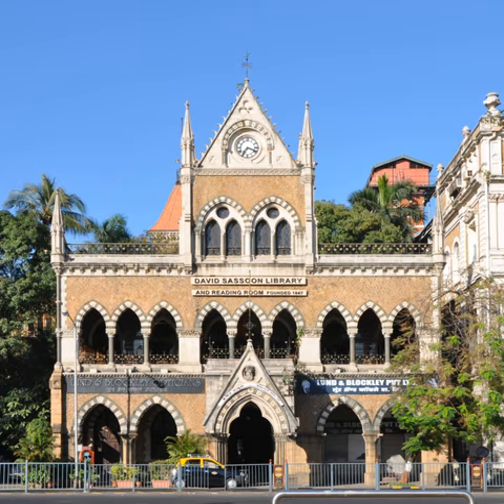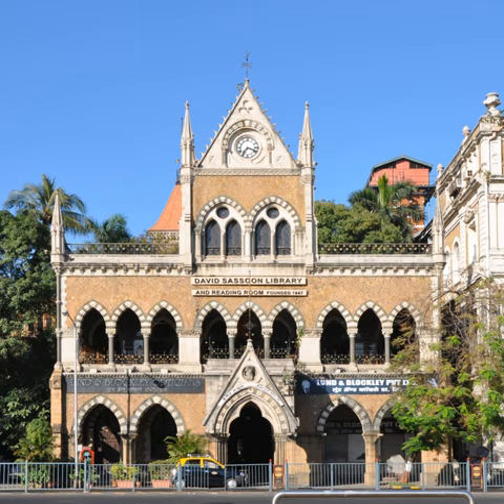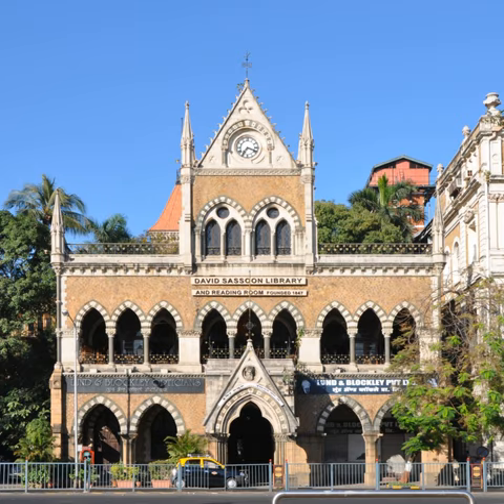David Sassoon Library | Wikipedia audio article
This is an audio version of the Wikipedia Article:
David Sassoon Library

00:01:17 1 History
00:01:48 2 See also

- Socrates

SUMMARY
The David Sassoon Library is the name of a famous library and heritage structure in Mumbai, India. The idea for a library to be situated in the center of the city was the brainchild of Albert Sassoon, son of the famous Baghdadi Jewish philanthropist, David Sassoon. The building was designed by architects J. Campbell and G. E. Gosling, for the Scott McClelland and Company, at a cost of Rs. 125,000. David Sassoon donated Rs. 60,000, while the rest was borne by the Government of Bombay Presidency.The library is located on Rampart Row, looking across the Kala Ghoda. The building, completed in 1870, is built using yellow Malad stone, much like the abutting Elphinstone College, Army and Navy Buildings and Watson's Hotel. Above the entrance portico is a white stone bust of David Sassoon.  This marble bust was Thomas Woolner's working model for the statue of Sasson standing at the front of the stairs of the David Sassoon Library.  This standing marble statue, completed in 1865, was commissioned by Sir Bartle Frere, Governor of Bombay and personal friend of the sculptor, Woolner.  Subscriptions came from the Jewish community, a myriad of traders, and friends in England.The building also houses the Lund and Blockley opticians.